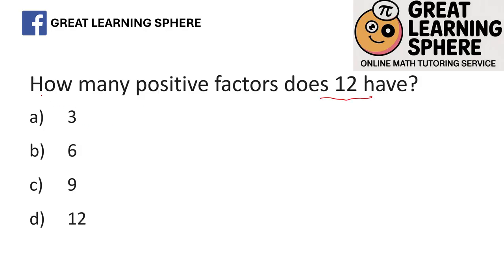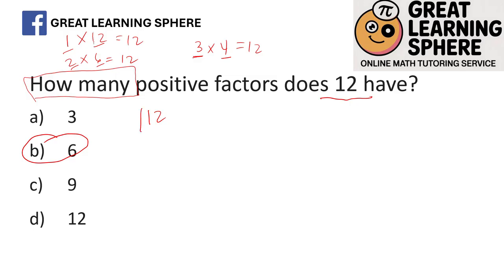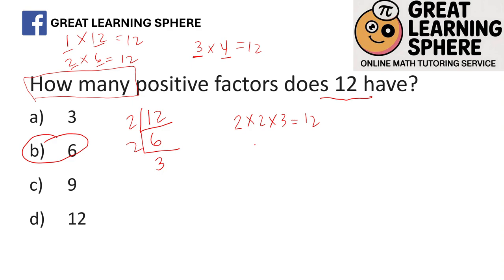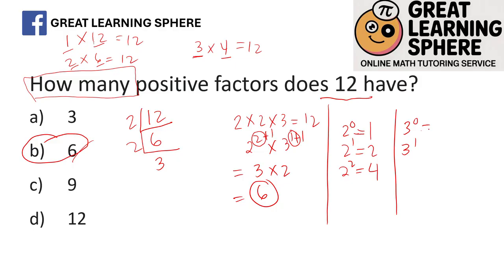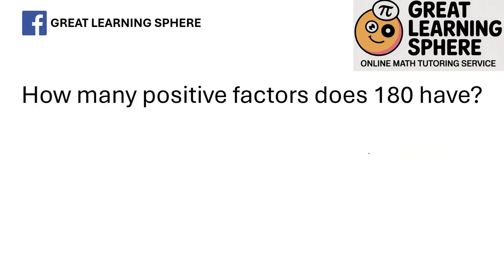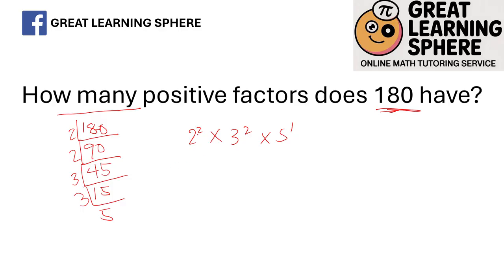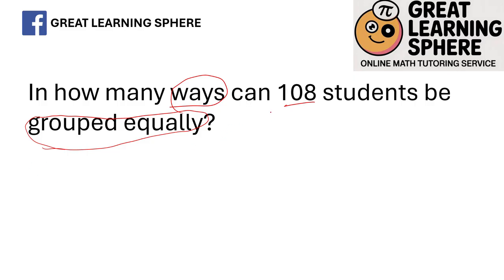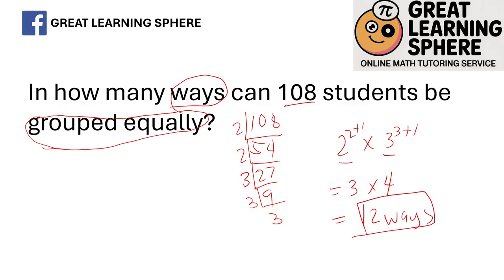Finding Total Factors the FASTEST Way!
Stop listing and start calculating!
Learn the secret to finding the number of factors in seconds using Prime Factorization.
Watch the video below to master this math shortcut! 🧠✨